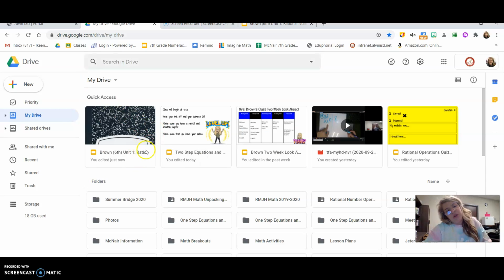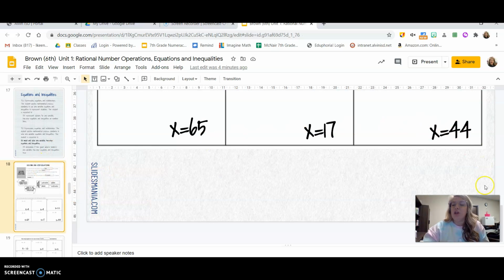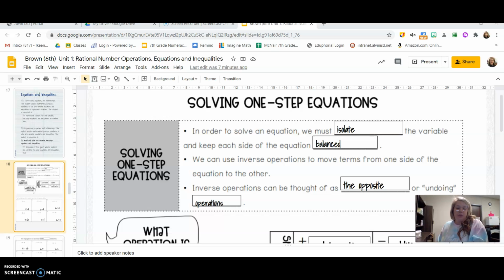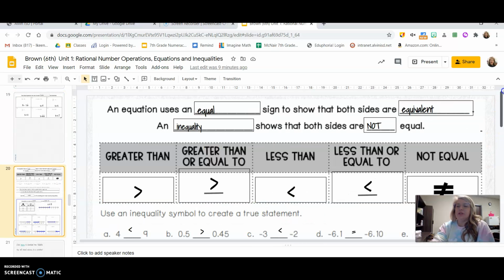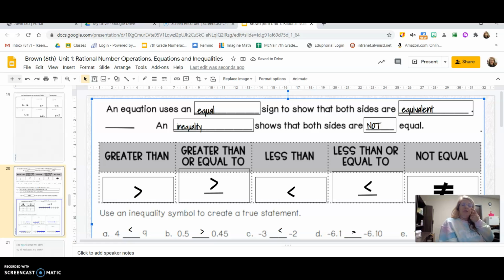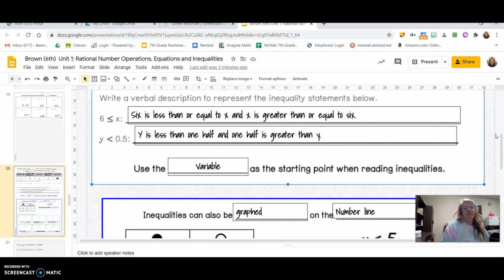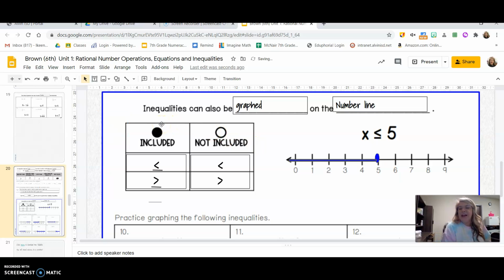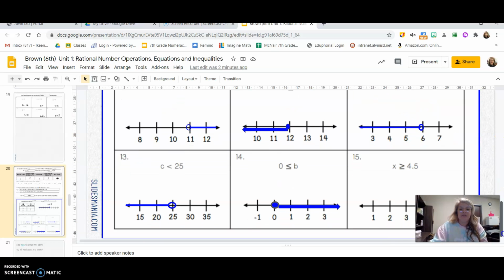7th period equations and inequalities notes